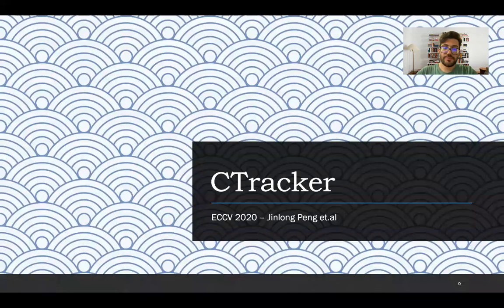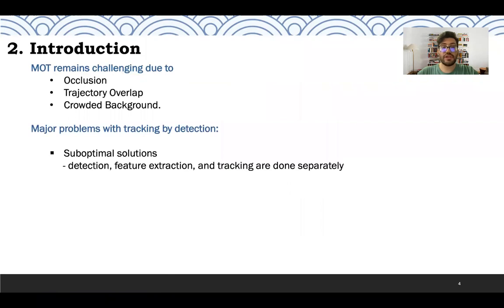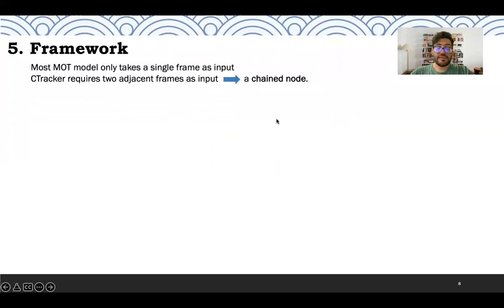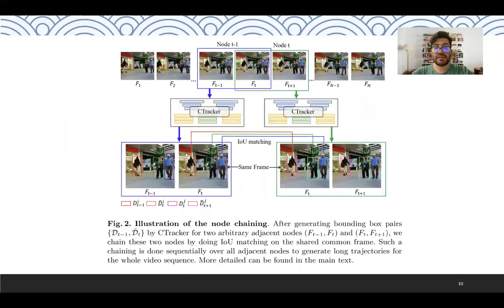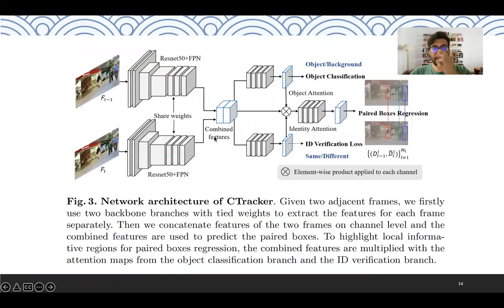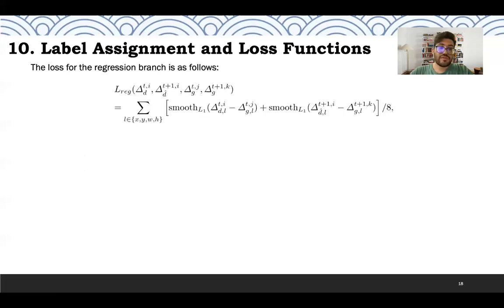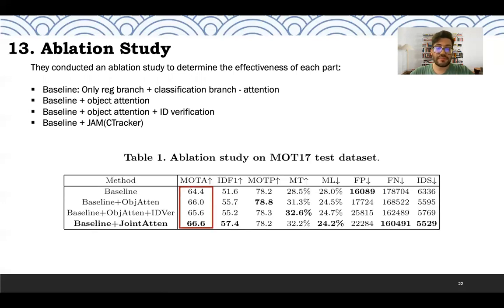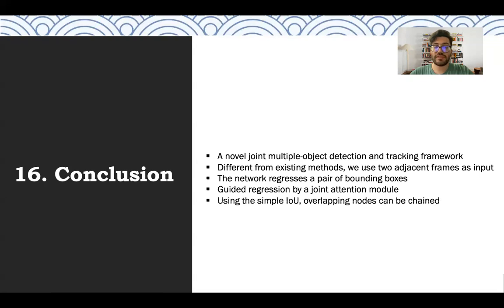CTracker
This is an overview of the paper called " Chained-Tracker: Chaining Paired Attentive Regression Results for End-to-End Joint Multiple-Object Detection and Tracking".